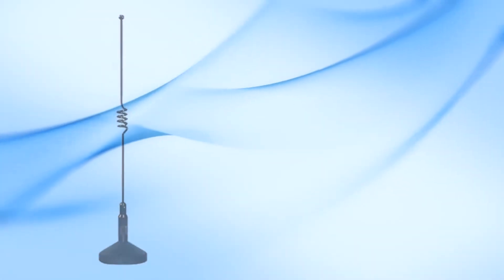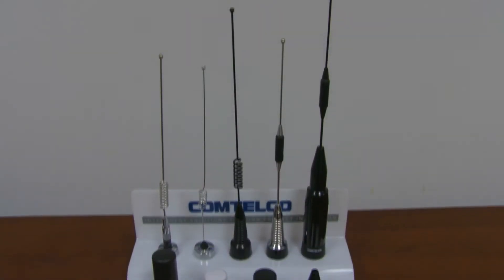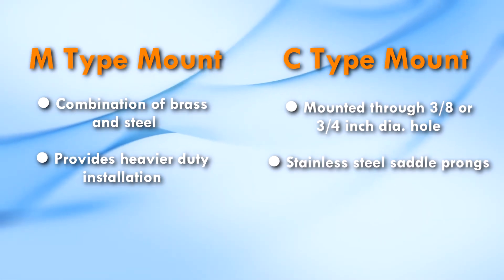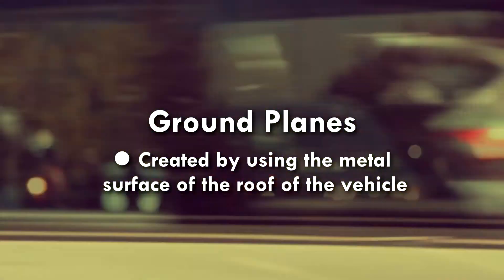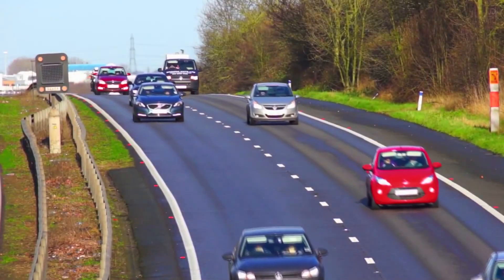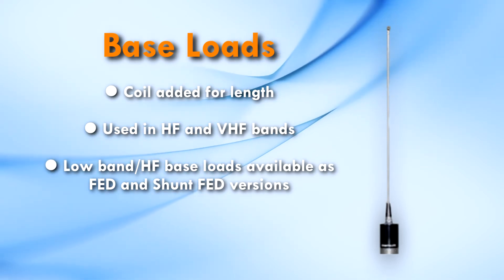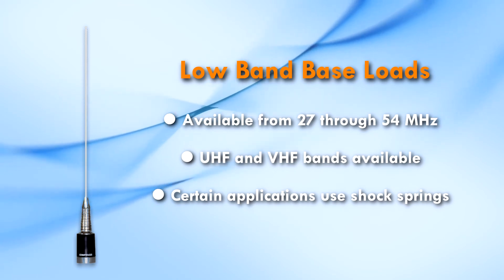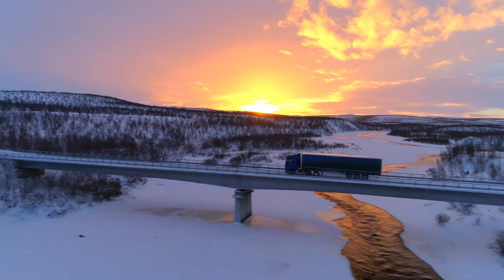UHF and VHF Mobile Antennas - Comtelco Brand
Mobile Mark and Comtelco brand antennas cover the full range of frequencies including LMR frequencies at 25-174 MHz and 220-512 MHz, Cellular and P25 frequencies and WiFi frequencies.